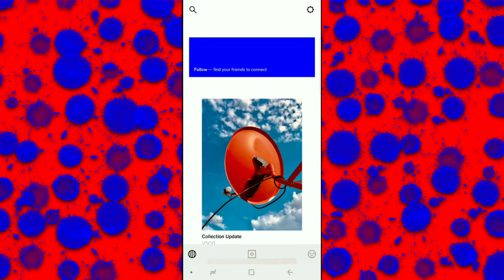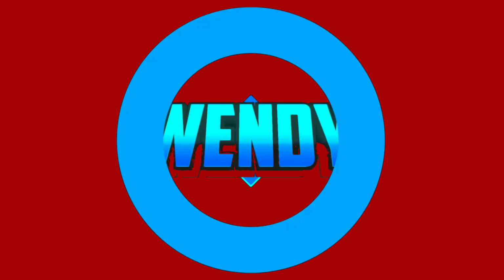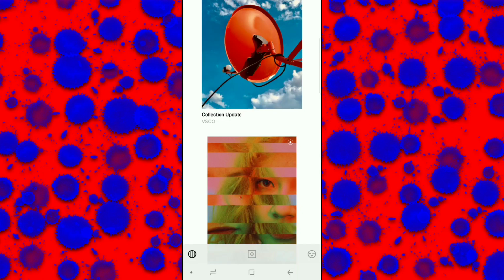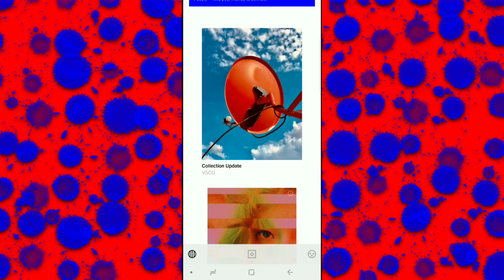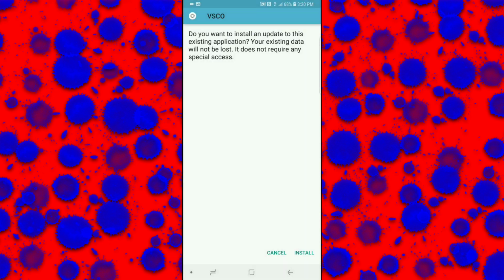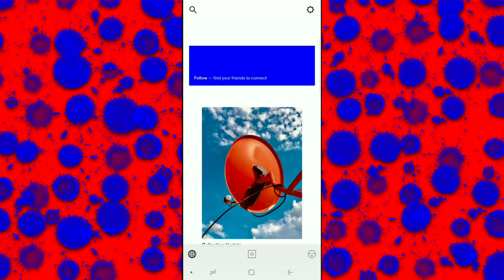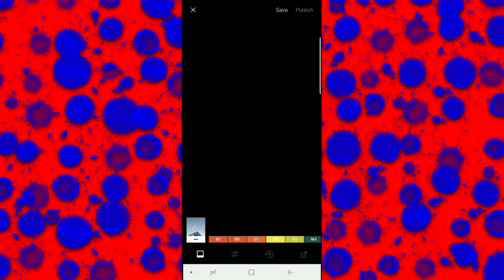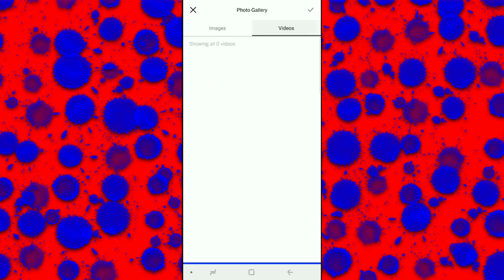HOW TO GET VSCO X FOR FREE ON ANDROID! (AMAZING PHOTO EDITING APP)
IN TODAY'S VIDEO, I SHOW YOU HOW TO DOWNLOAD VSCO X FOR FREE ON ANDROID!

Salutations! My name is Wendy and I am a 15 year old girl from California. I post different videos ranging from tutorials, vlogs, skits, and more!! I want to spread positivity within the community and to show that you can accomplish anything with the right mentality! I hope to one day grow into a successful channel!

Under the copyright, Designs and Patents Act 1988, I have full legal permission to terminate any channels who illegally download, and or use my work without written consent.